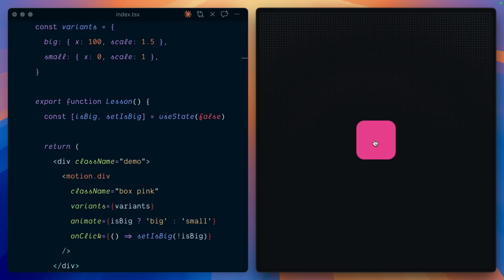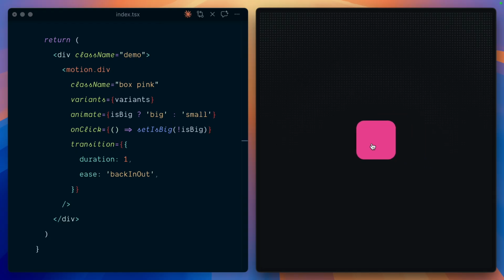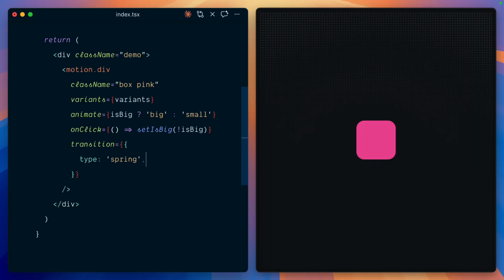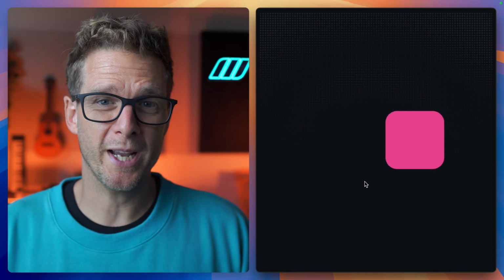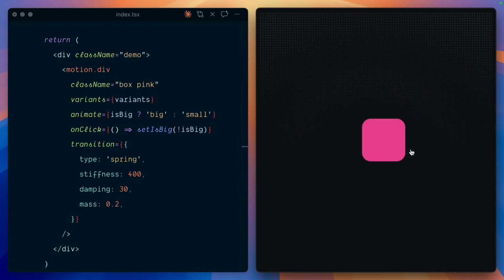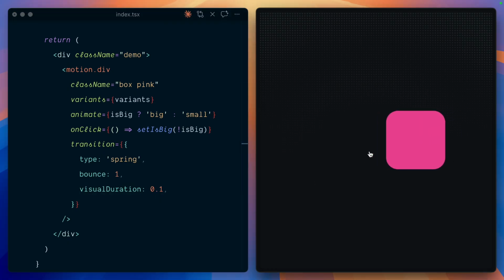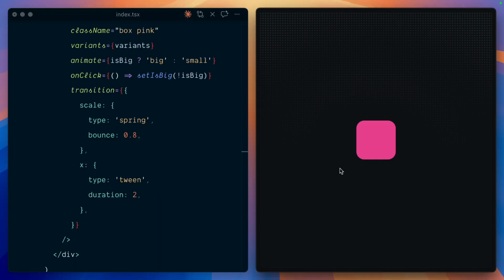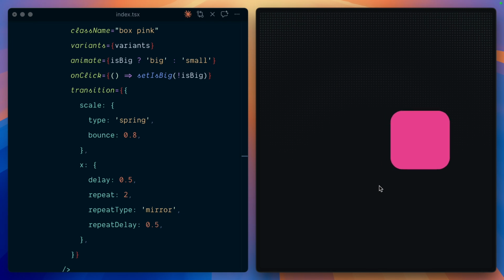Stop using CSS transitions. Use this instead.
CSS transitions are limited. Motion lets you configure animations using JavaScript easing functions, realistic spring physics, and more.